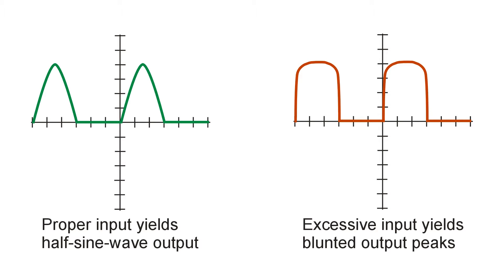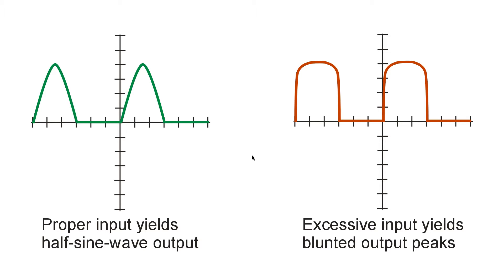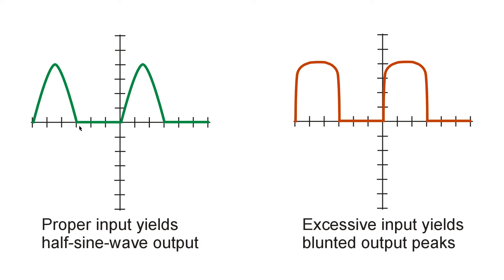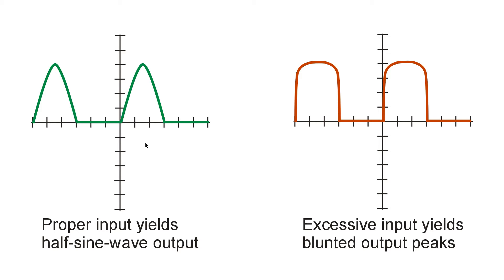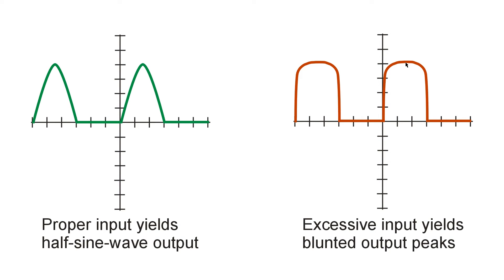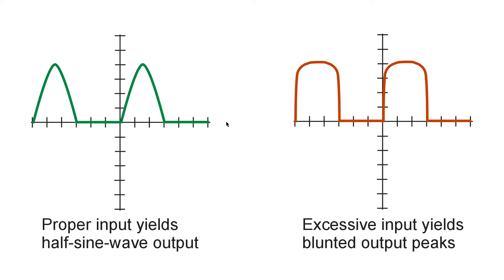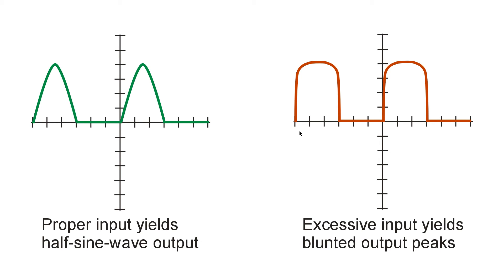Overdrive in a Class-B Power Amplifier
Too much input produces harmonics and distortion.